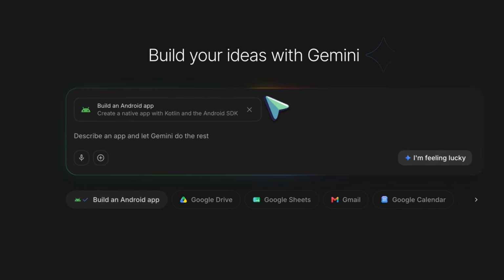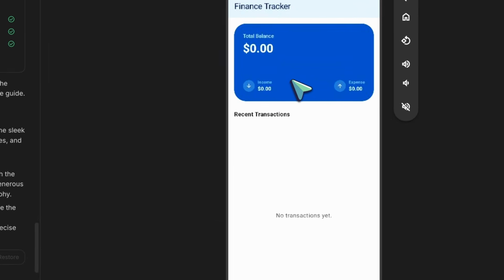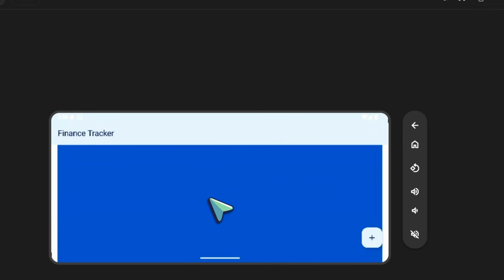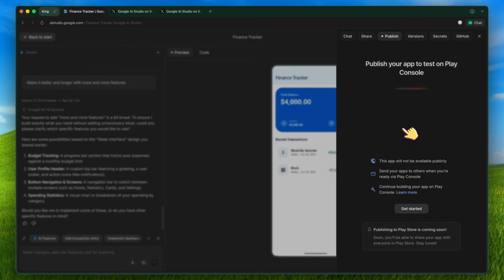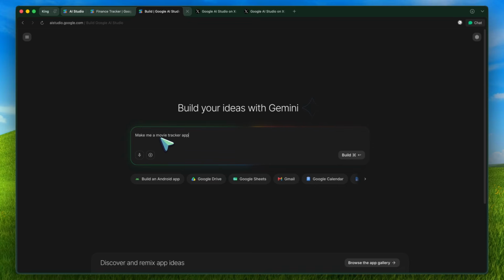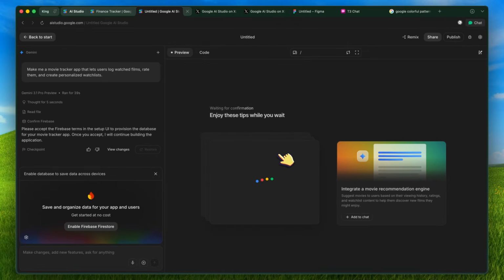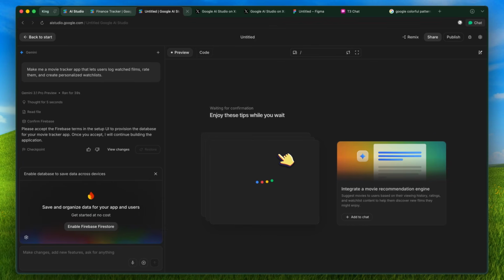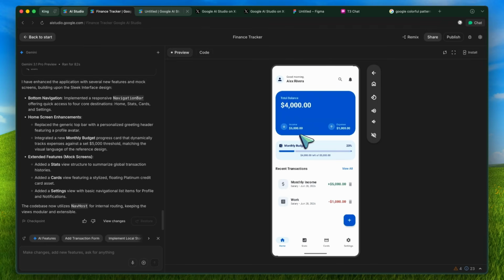Google FULLY FREE Vibe-gravity (VIBE CODE 2.0): FREE & BEST!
In this video, I'll be telling you about the latest Google AI Studio updates, including Android app generation directly in the browser and the new Design Variations feature that helps you quickly create better UI layouts without writing long design prompts.

Key Takeaways:

🚀 Google AI Studio can now generate Android apps directly inside your browser.
📱 You can create Kotlin and Jetpack Compose projects with Gradle files, manifests, resources, and UI included.
☁️ AI Studio lets you preview Android apps in a cloud emulator without installing Android Studio first.
🔌 You can install apps on real Android devices through the browser using Web USB.
🎨 The new Design Variations feature helps generate and apply different UI layouts visually.
🧩 Design Variations makes it easier for non-designers to improve app layouts without complex prompts.
⚠️ AI Studio is great for prototyping, but you still need to review permissions, privacy, crashes, and Play Store policies before publishing.
👍 Overall, Android app generation and Design Variations make AI Studio a much stronger prompt-to-prototype app builder.